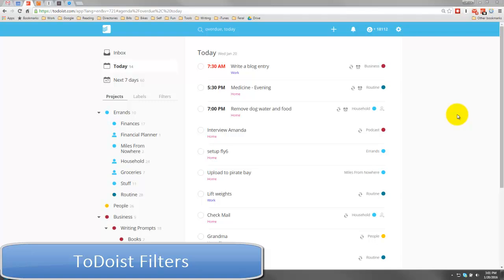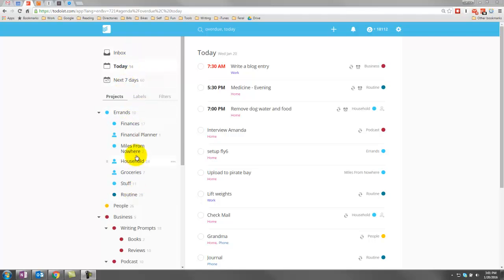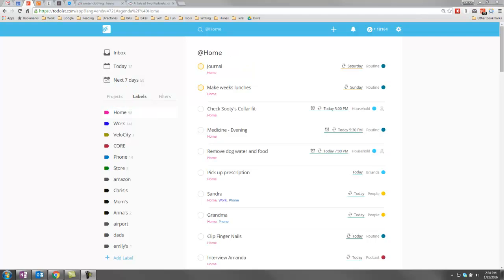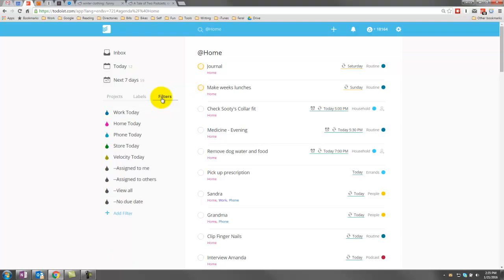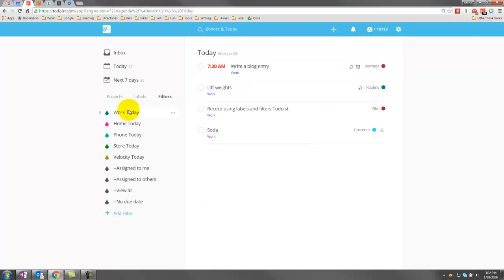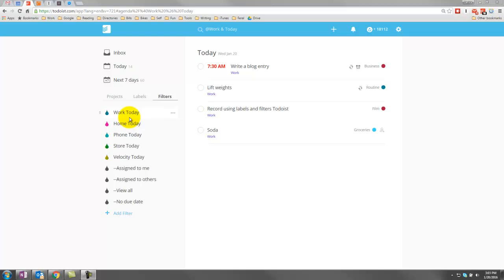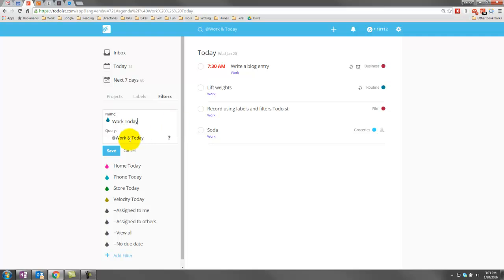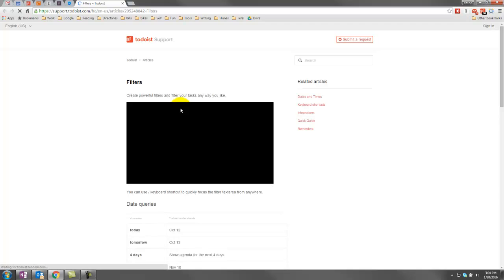Todoist - Using Filters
Paying for ToDoist gives you the option to use filters and labels/contexts. I go over how to use these and make the most of it.